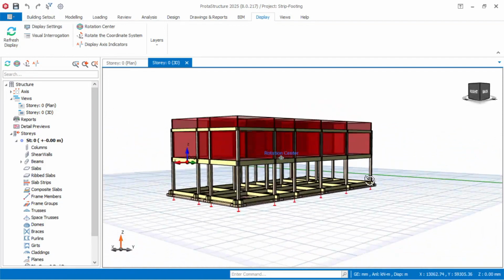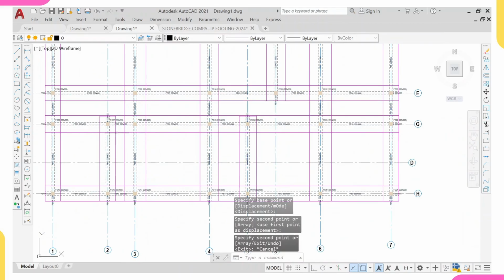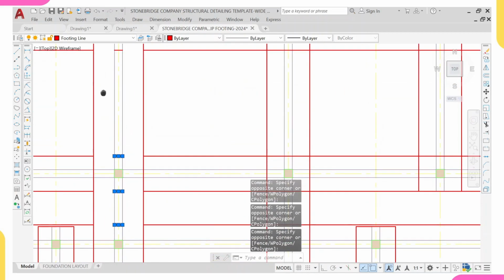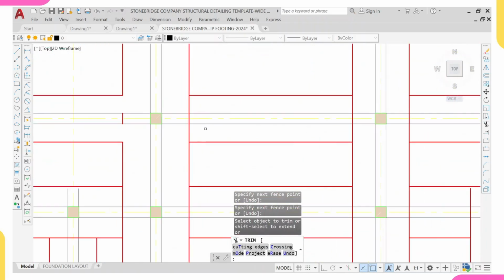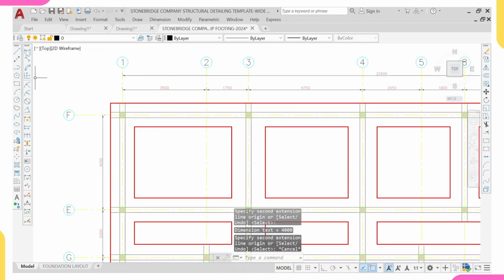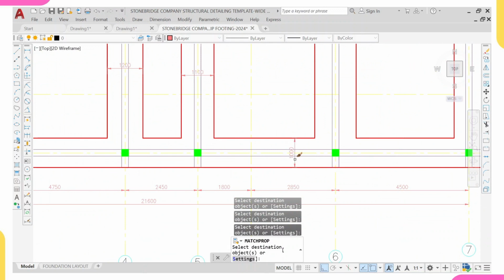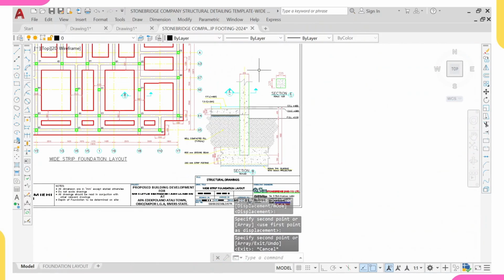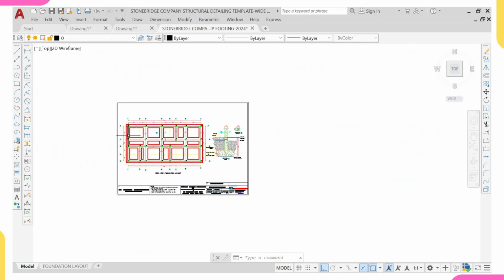Complete Wide-Strip Foundation Layout | Step-by-Step Detailing